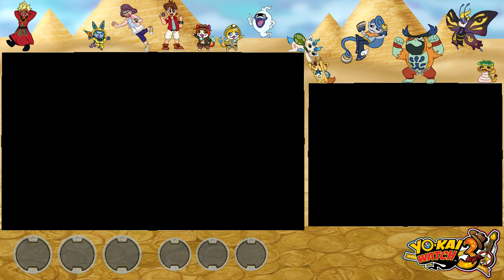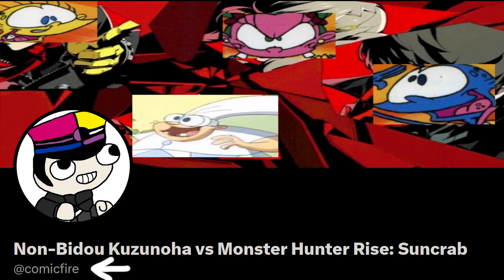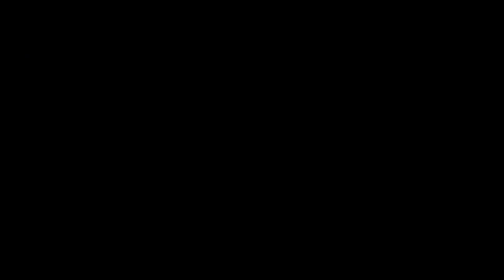Have Your Template Be A Part Of The Fire Emblem Fates: Birthright Series!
Hope to see your submissions! :D